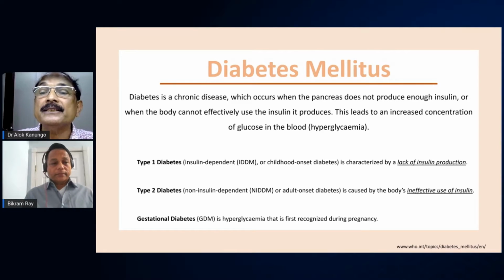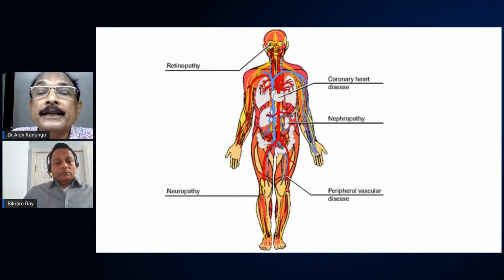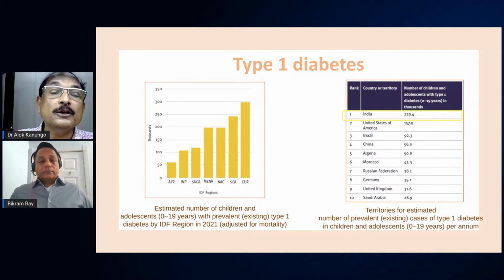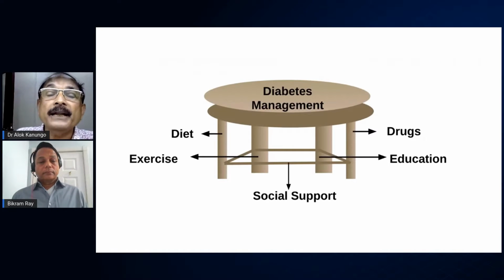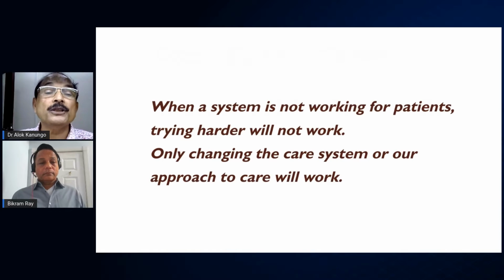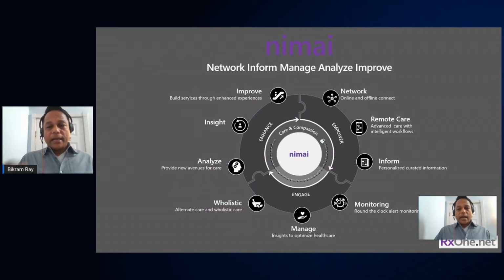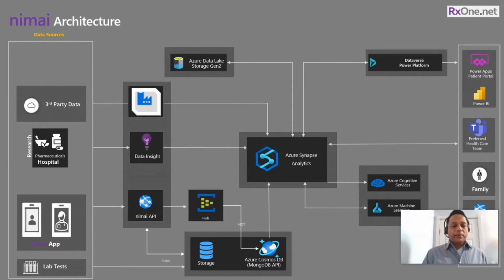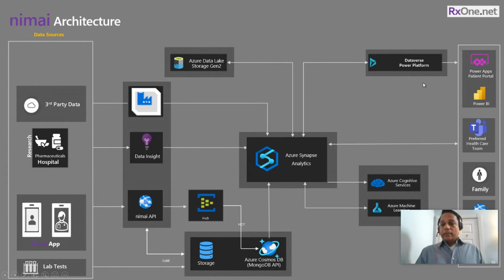Diabetic patients' lifesaving application possible with Azure Cosmos DB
For diabetic patients taking medicines, controlling stress and maintaining a positive mood is important. But remote patients, especially from the aged population, are at risk of forgetting medicines which can cause deuteriations of health condition. Also forgetting to communicate the current medication during new medications many cases causes serious side effects and sometime deaths for Diabetic patients.
The solution is developed in flutter so it can reach wider audiences with Android and IOS devices. The speed of application response with very low latency is the key during critical health conditions so we chose Azure Cosmos DB for its low latency and global replication.
Azure Cosmos DB also helping us add free format contents like positive quotes, vital and mood conditions. Whis is planned to use to build ML models once we have sufficient data.